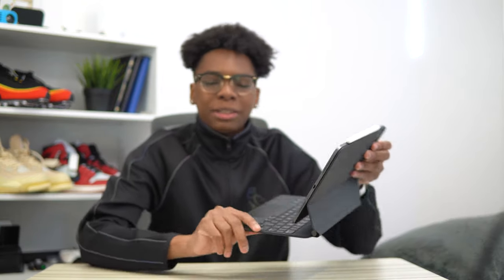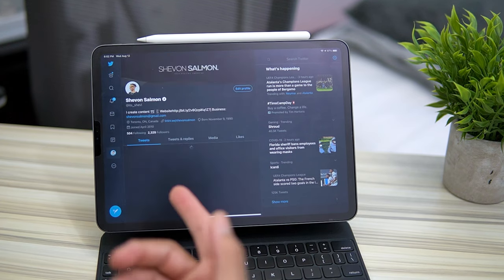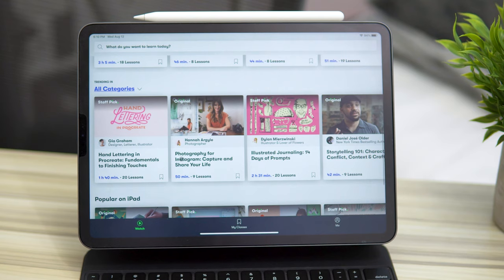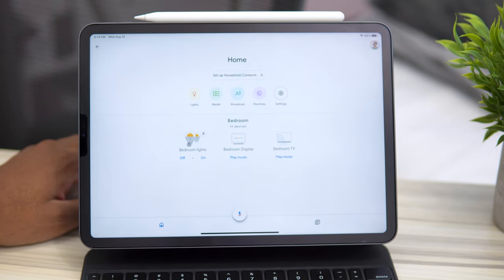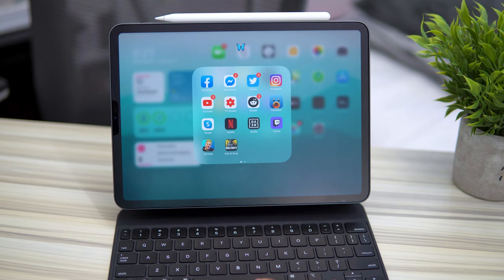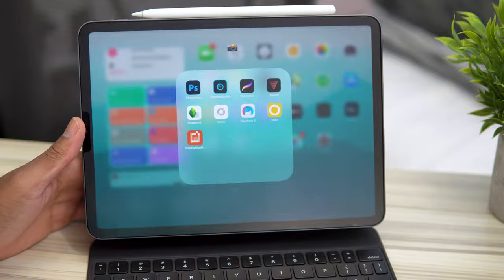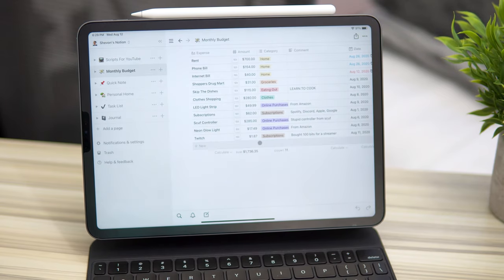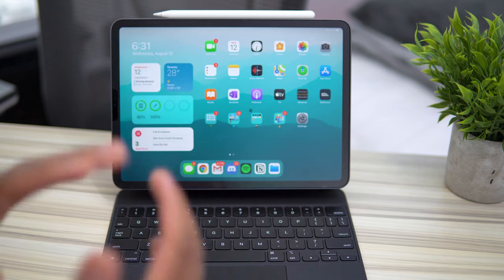What's On My 2020 iPad Pro? (productivity and organisation)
The first 1000 people who click the link will get 2 free months of Skillshare Premium